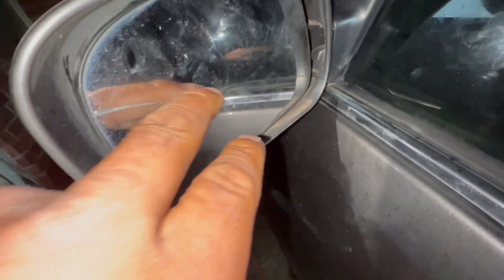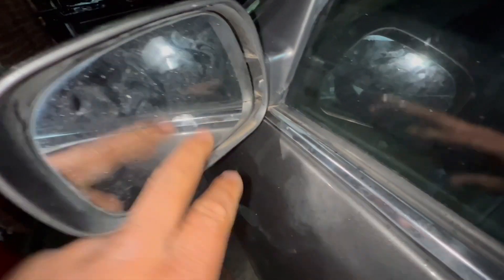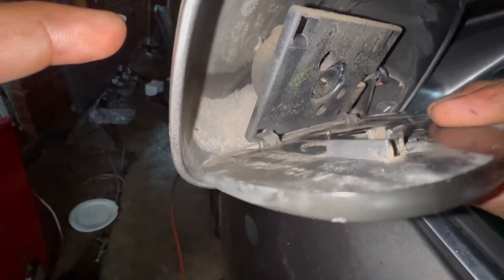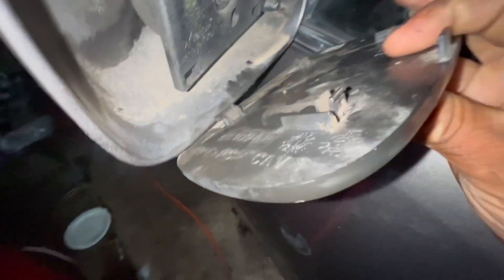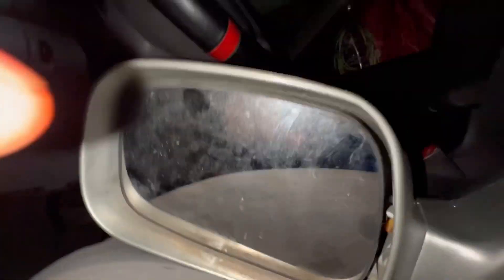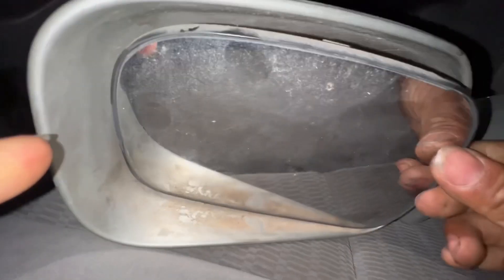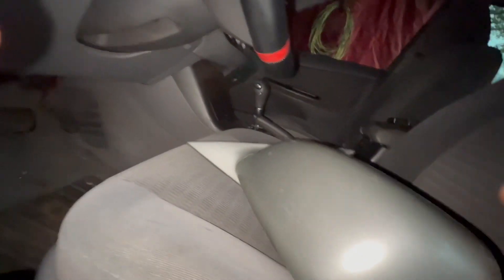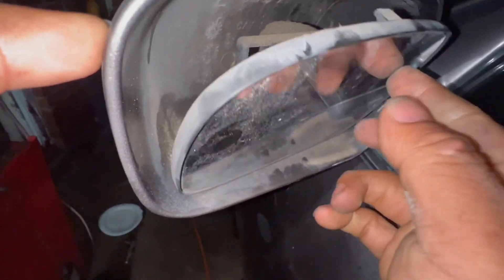Toyota side mirror replacement. (Easy )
This is a 2005 toyota camry.  But. This work for all most. Cars.  Any question leave in the comments I will do my best to help 😀😀😀